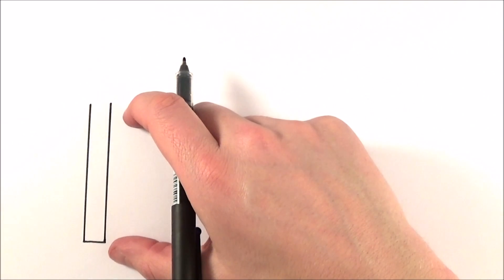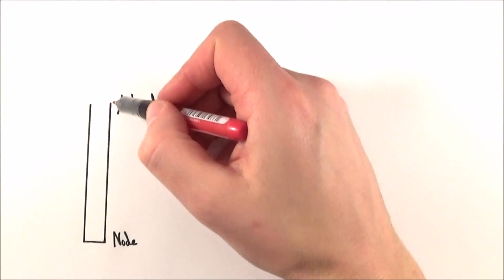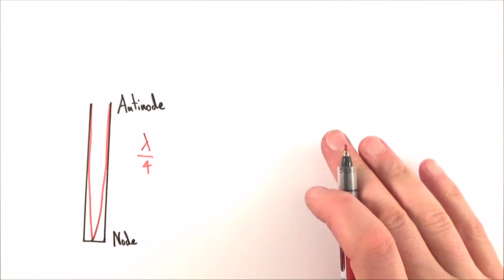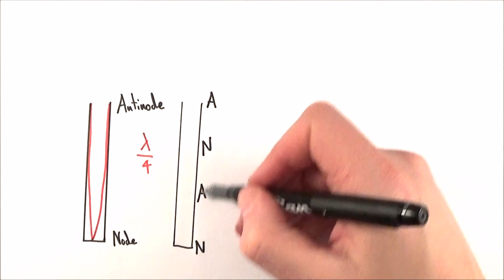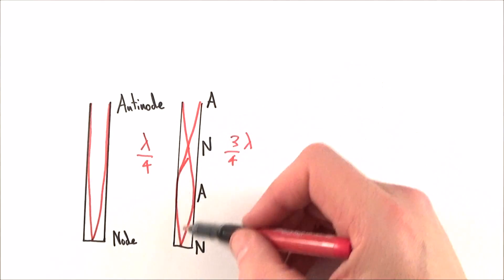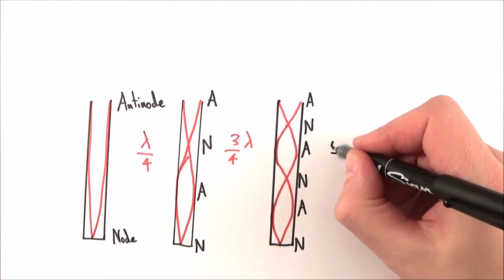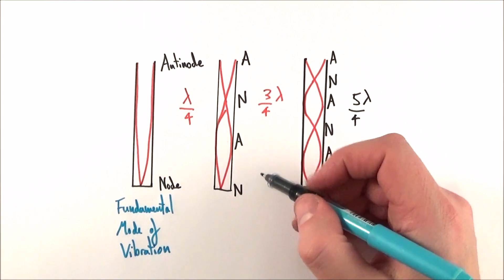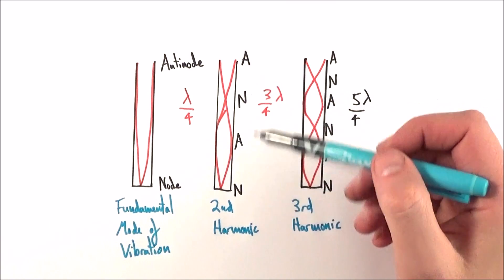Standing and Stationary Waves in an open tube - A Level Physics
This video explains standing and stationary waves in an open tube (or open pipe) for A Level Physics.

Standing waves on a string are fixed at both ends. Standing waves and stationary waves in an open tube or an open pipe are only fixed at one end (the closed end of the tube or pipe). This means that there must be a node at the closed end and an antinode at the open end. The number of nodes and antinodes in standing waves depends on whether the wave is fixed or not at one or both ends.

Lewis

AQA
CIE
Edexcel
Edexcel IAL
Eduqas
IB
OCR A
OCR B
WJEC